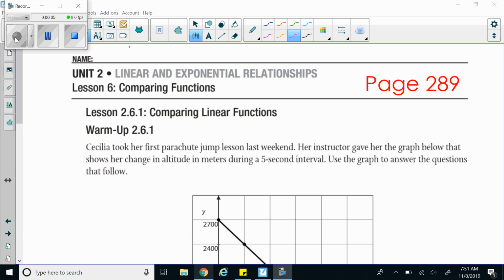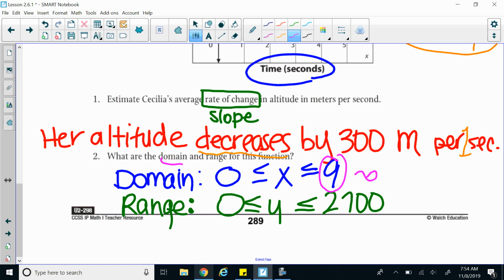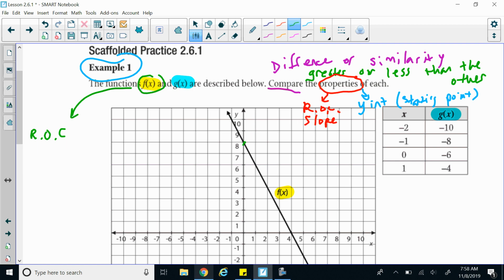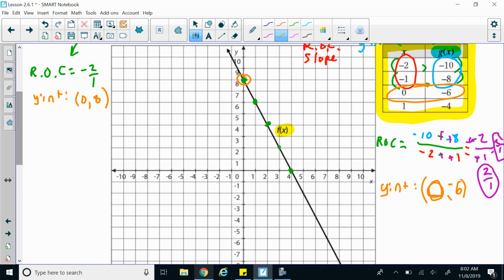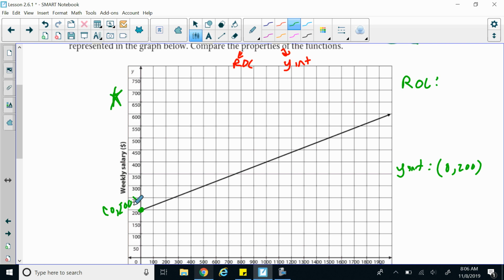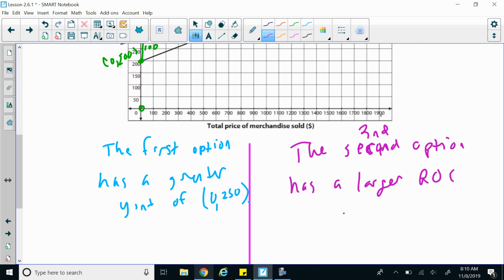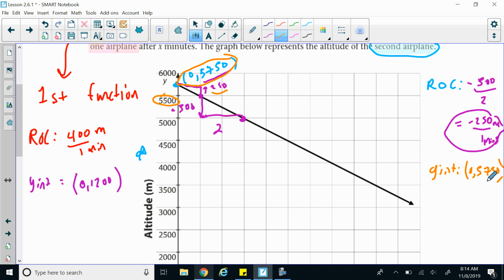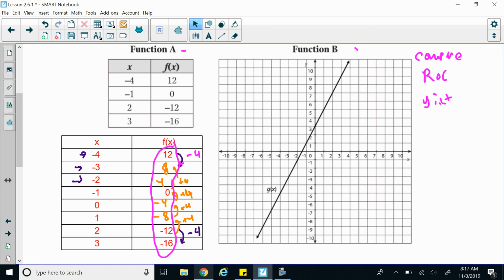Lesson 2 6 1